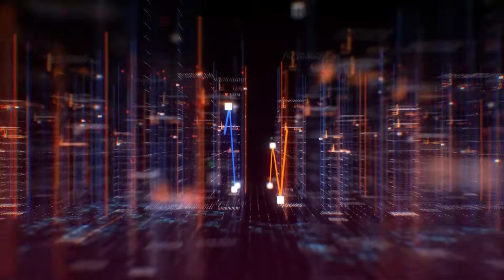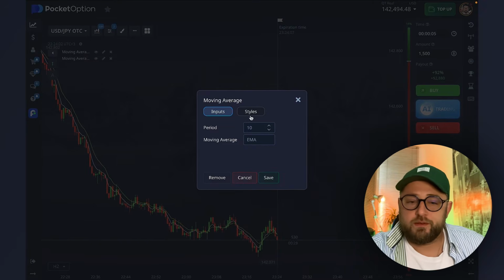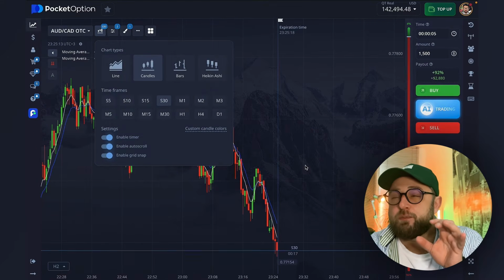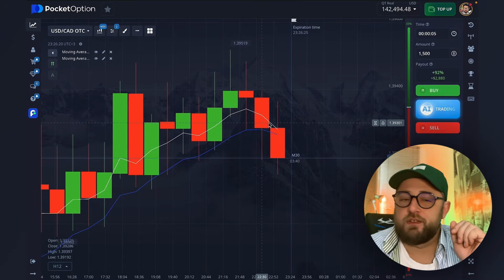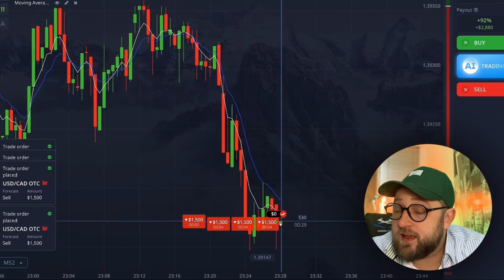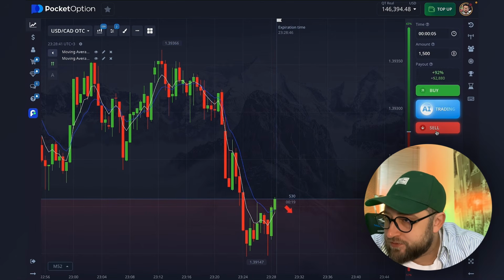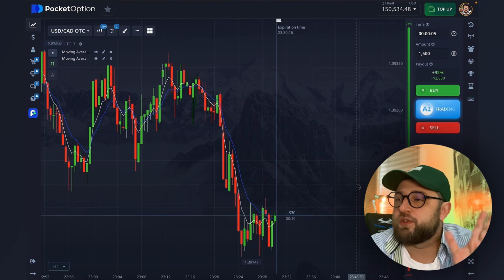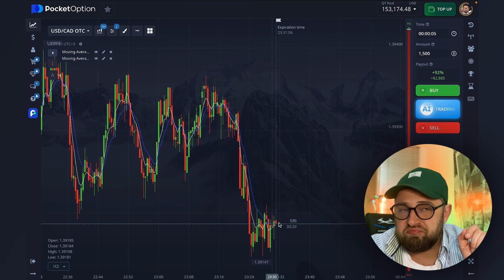My Secret Trick for Winning Pocket Option Trades! 5 Seconds Trading Live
Most traders rely on complex indicators and endless chart analysis. But in this video, I’ll reveal my secret trick that helps me win Pocket Option trades — even in super fast 5 seconds trading sessions.

This is not a theory — it’s a live trading session where I show step by step how I apply this simple yet powerful method to get fast results on Pocket Option.

📌 In this video, you’ll learn:
- My personal secret trick for winning quick trades
- How to trade with 5-second expiration times
- Real examples of live Pocket Option trades
- Tips to increase accuracy on ultra-short trades
- How to stay calm and focused during fast-paced trading

💡 If you’re looking for a simple strategy to win trades quickly, this is a must-watch.